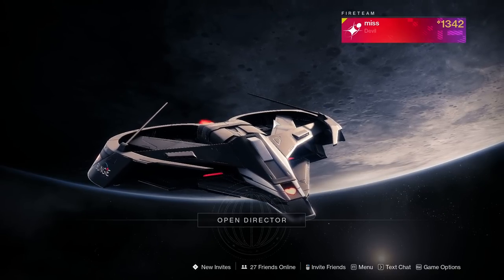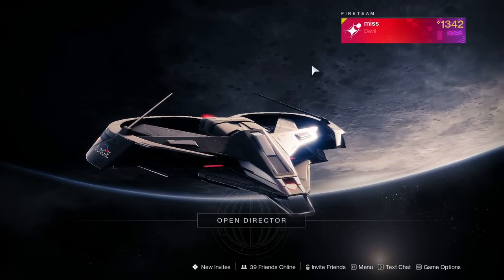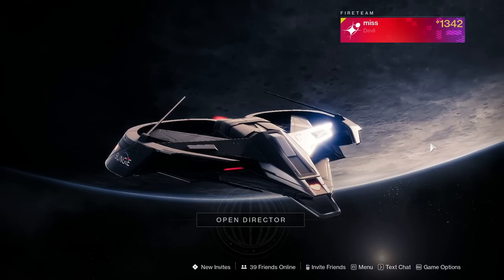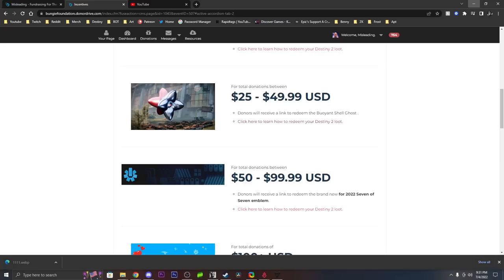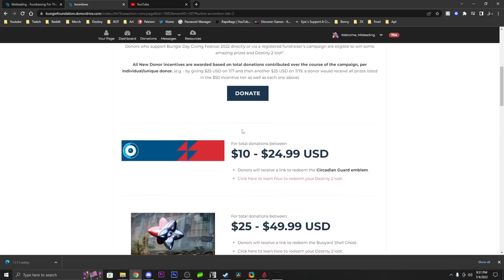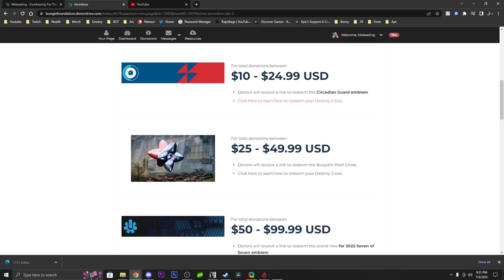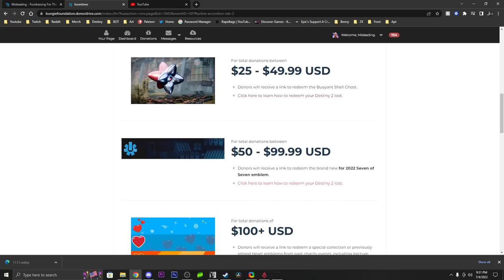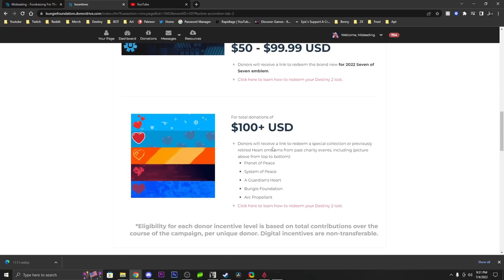ANYONE Can Get TONS of Exlusive Loot Right Now ( HERES HOW )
video on how to get all of these:
Circadian Guard emblem
Buoyant Shell Ghost
2022 Seven of Seven emblem
Planet of Peace emblem
System of Peace emblem
A Guardian's Heart emblem
Bungie Foundation emblem
Arc Propellant emblem
Bungie Day Emblem Bundle
Metagalactic Bloom Emblem
Function of Grace Emblem

Official Patreons: (AKA THE GOATS)
Lakeboy (25$)
Nvrl (25$)
Bjorn (25$)
Matteo (10$)
Y'all are the best and this goes along way, thank you so much :)